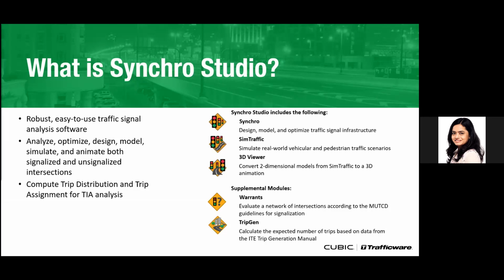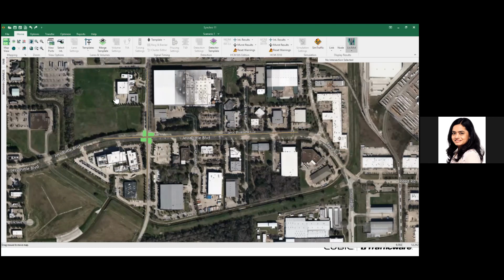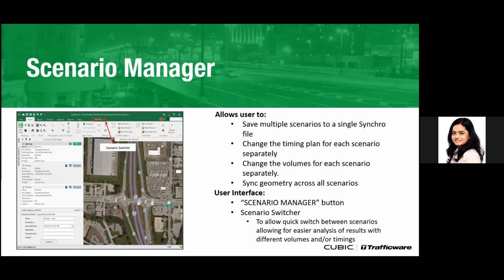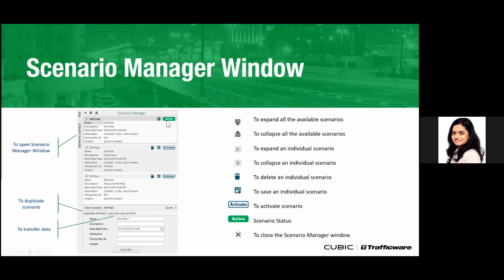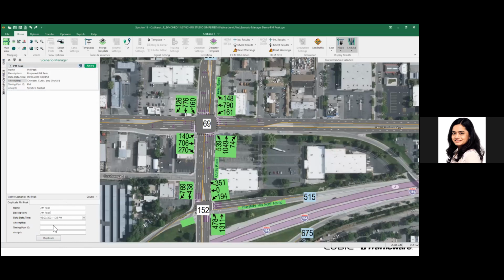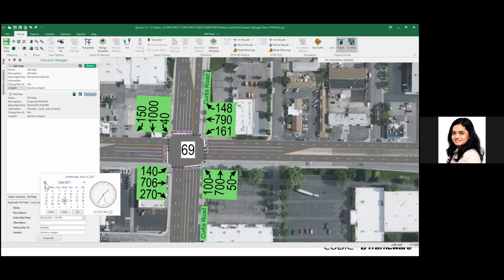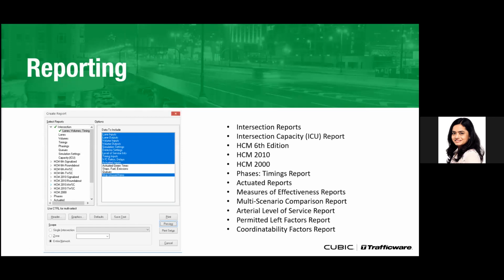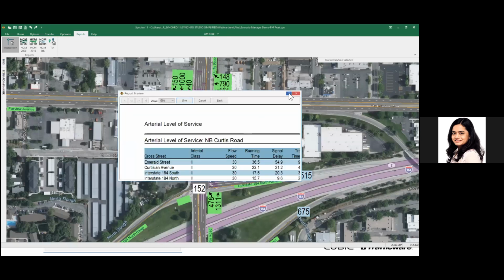Synchro Studio Simplified - Part 2 of 3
Synchro Studio Simplified is a three part series that will cover the new features in Synchro Version 11, including the introduction of remote access for Synchro, and other must-knows for Synchro!

In part two of this series, we will cover the specifics of remote access and take a dive into the following topics:

- Bing Maps
- Scenario Manager
- Methodology in Synchro
- Reporting